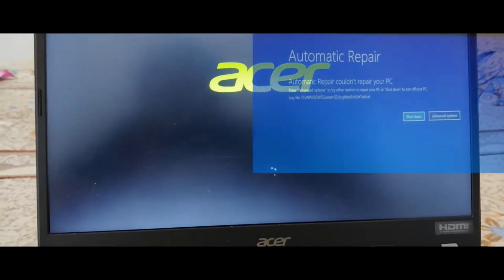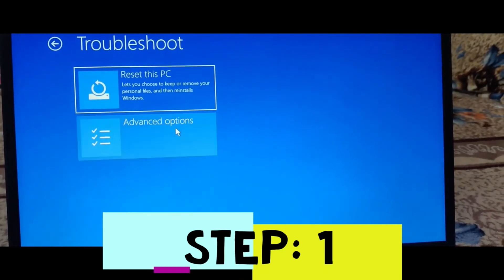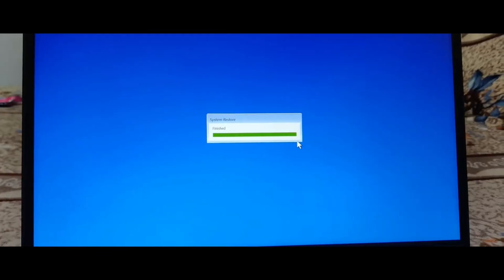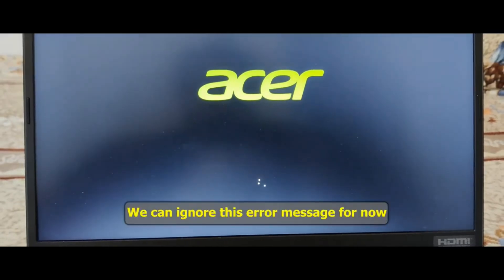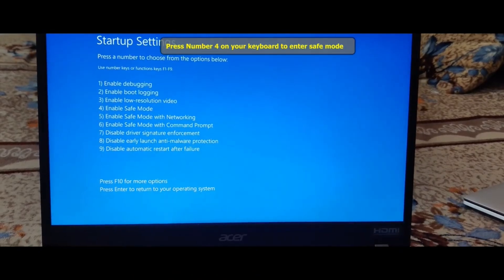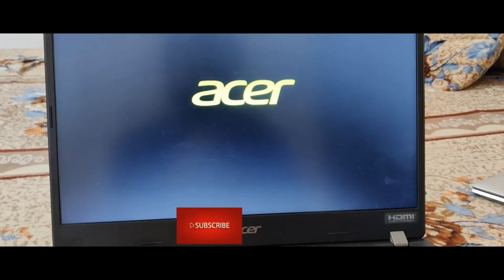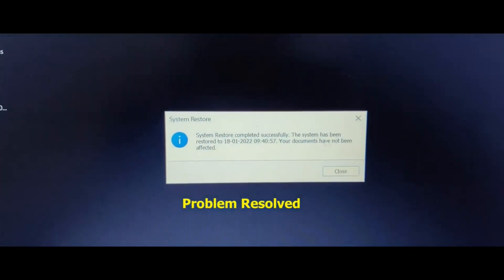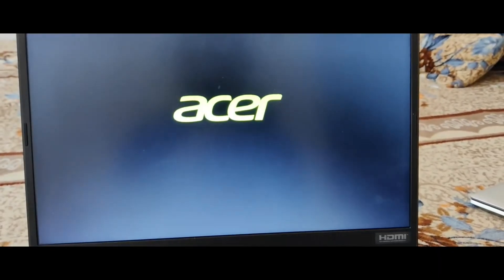(Fixed)Automatic Repair Couldn't Repair your PC loop in Windows 11 | 2 steps Solution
Chapters
00:00 - Introduction to error "Startup Repair Couldn't repair your PC"
00:40 - Step 1 - Select Advanced Option to select System Restore and select restore point
02:00 - Step 2 - Select Advanced Option to select Startup settings to select Safe Mode press Number 4
03:00 - Successfully booted in Safe Mode and system restored successfully
04:00 - No more Automatic Repair loop and Normal Mode booted now we can access desktop

Press "Advanced Options" to try other options to repair your PC or "Shut Down" to turn off your PC.
Log file: D:\Windows\System32\Logfiles\Srt\SrtTrail.txt

This method also fixed:-
c/efi/microsoft/boot/cipolicies/active/{..}.cip is corrupted in srttrail.txt file root cause
Root cause found in srt file

How to Fix Automatic Repair Loop in Windows 10 - Startup Repair Couldn’t Repair Your PC

What can I do if Windows 11 is stuck on automatic repair loop?
Windows 11
automatic repair couldn't repair your pc windows 10

windows 10 automatic repair loop (2020)

automatic repair windows 10

startup repair couldn't repair your pc windows 7

how to fix automatic repair loop

windows preparing automatic repair boot loop of death

windows 10 automatic repair loop (2021)

your pc did not start correctly windows 10
automatic repair couldn't repair your pc 2021

automatic repair couldn't repair your pc 2020

cara mengatasi automatic repair couldn't repair your pc windows 10

automatic repair couldn't repair your pc windows 8

automatic repair couldn't repair your pc windows 11

automatic repair couldn't repair your pc loop

your pc did not start correctly